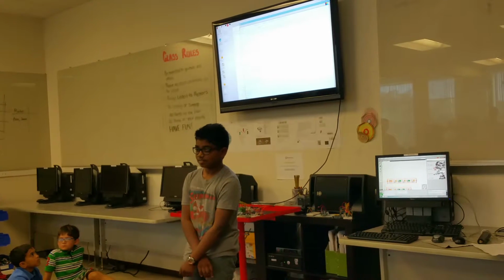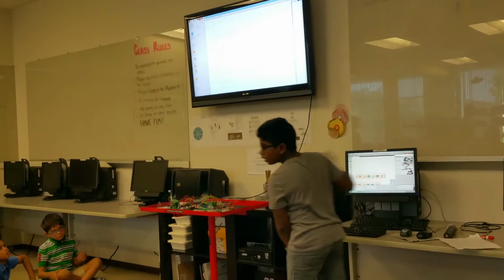Codologie Project Showcase by Swas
Codologie Summer Camp 2016 Session 2. Swas presenting his Ultrasonic sesor project